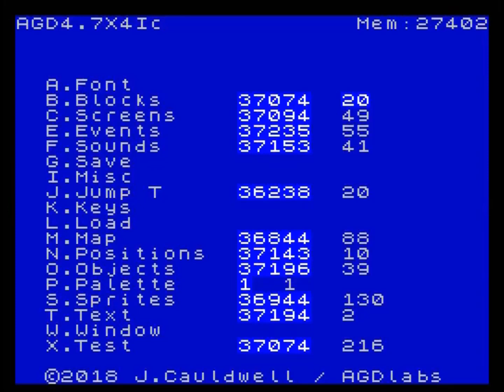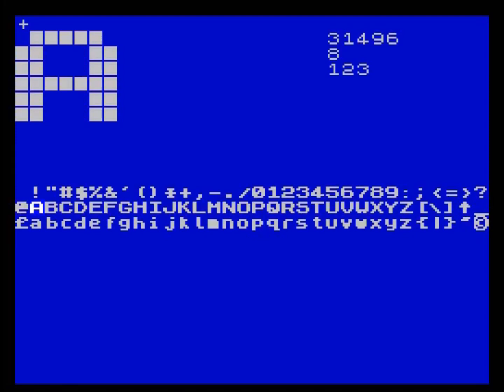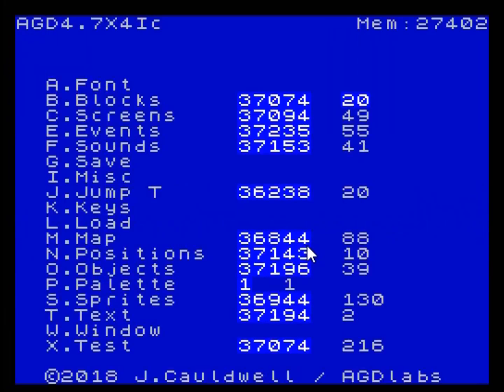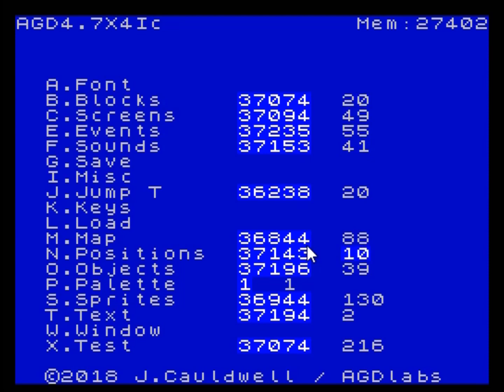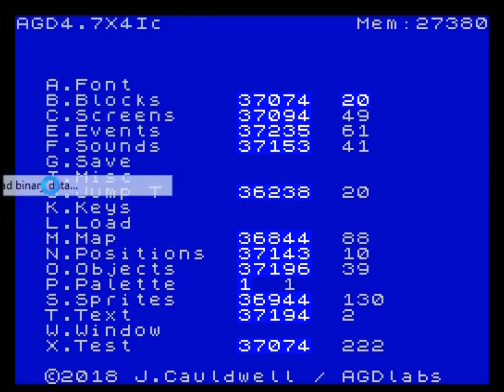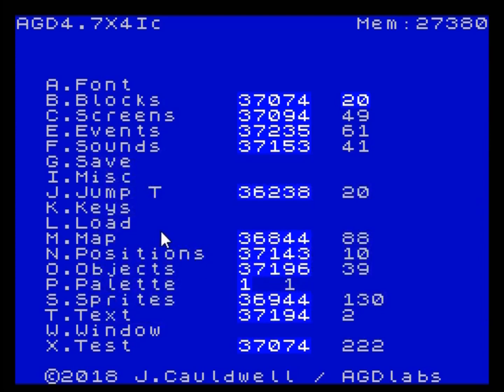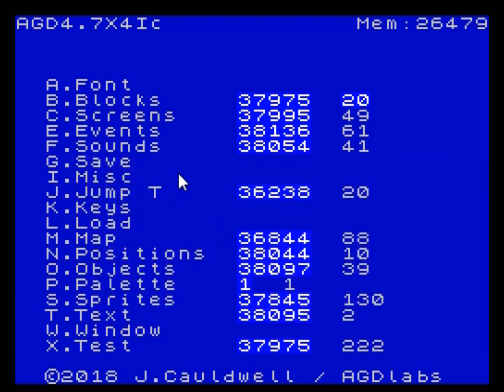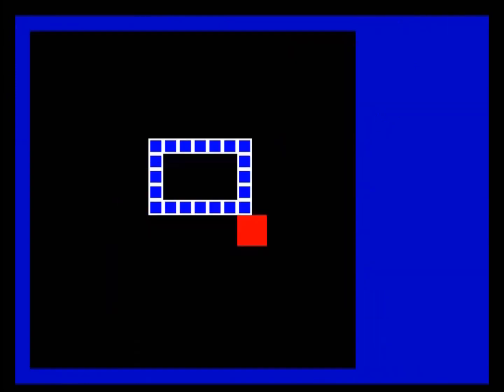AGD advanced - reserving code space and new sprite ink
In this video we look at a new addition to AGDX which allows you to reserve memory below the sprite data, allowing a lot more space for custom code, whilst still being able to save the game as normal. We then use this method to add the new 'sprite ink' code covered in a previous video.

You can download the relevant files here.